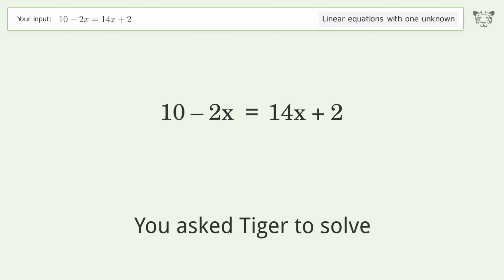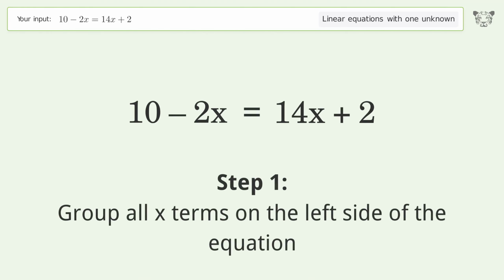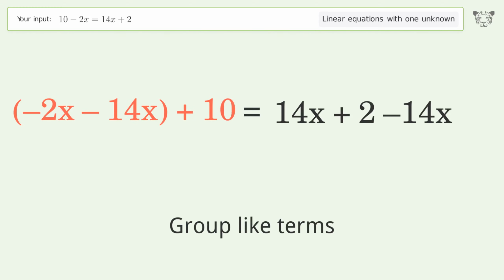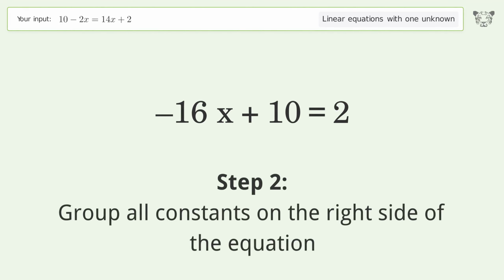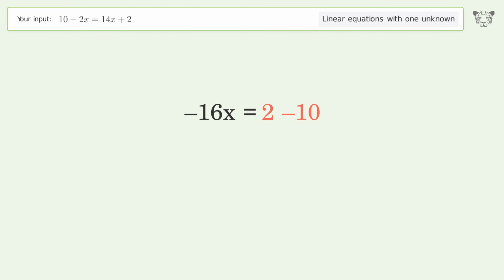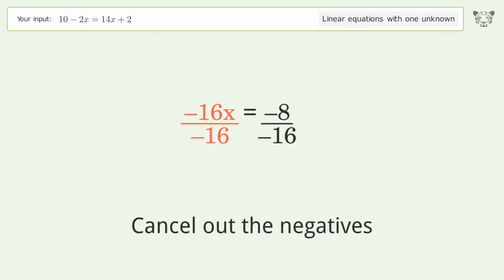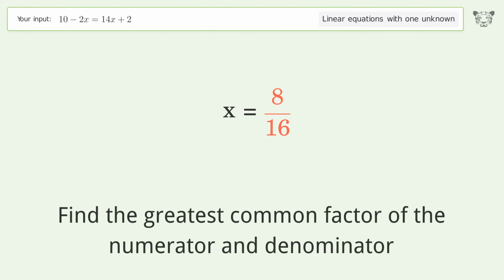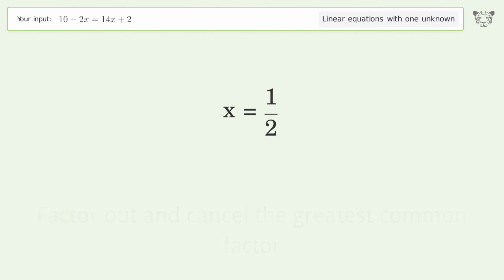Solve 10-2x=14x+2: Linear Equation Video Solution | Tiger Algebra